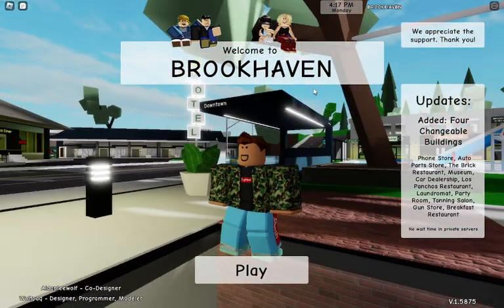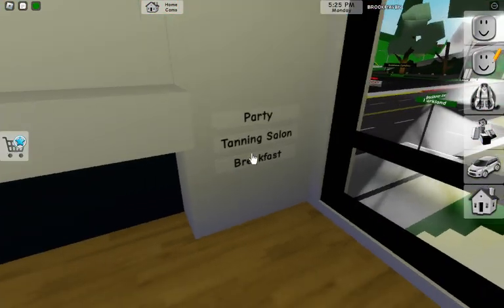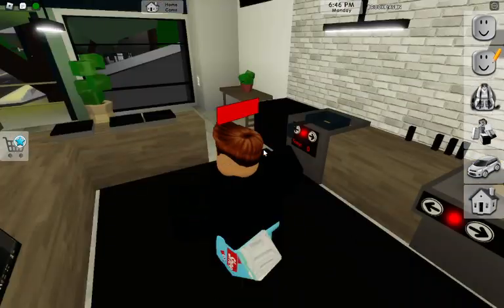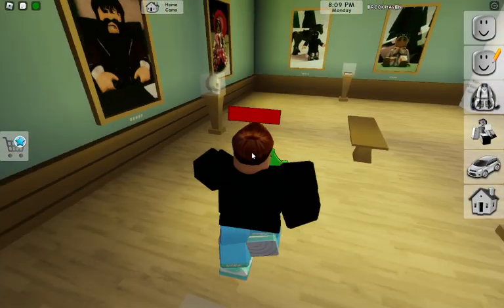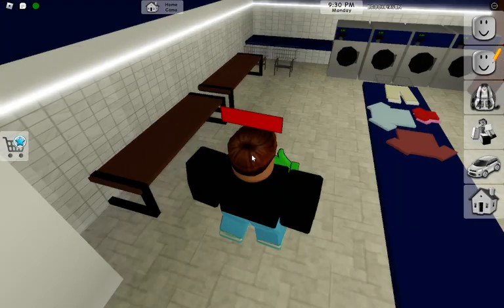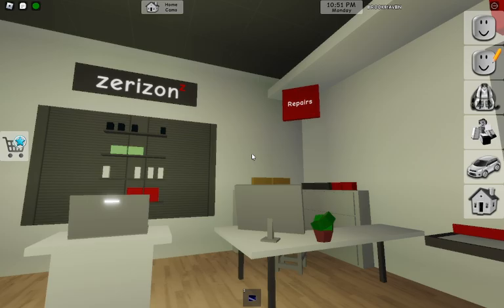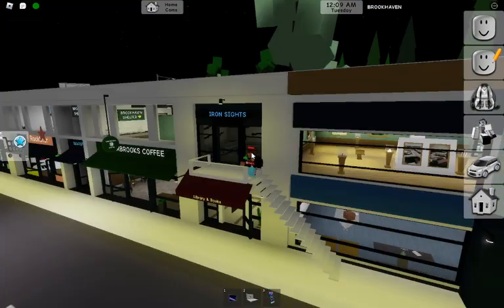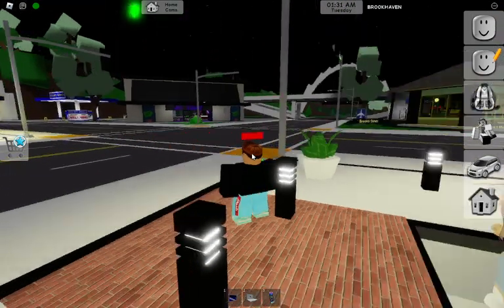NEW UPDATE IN BROOKHAVEN!!!